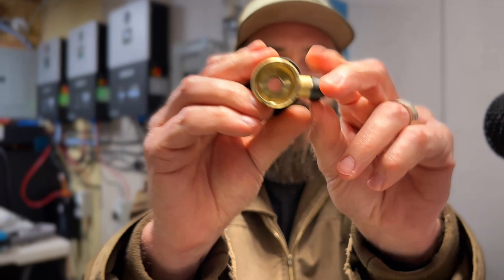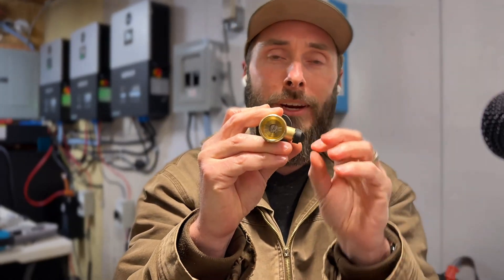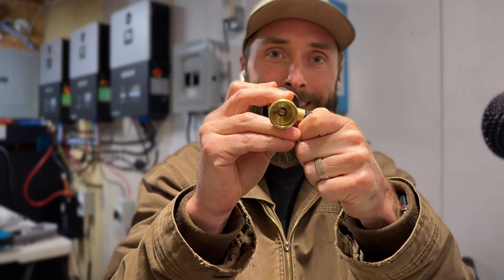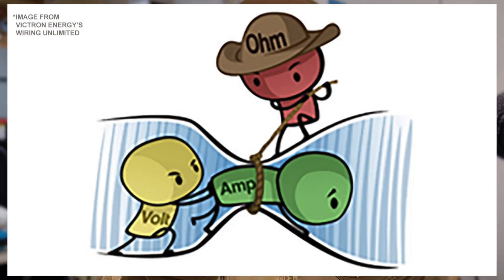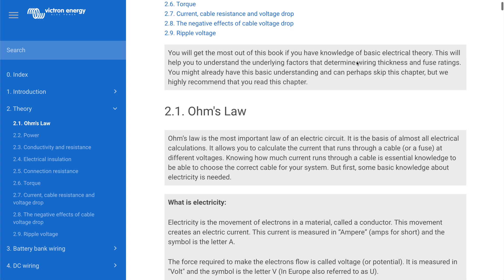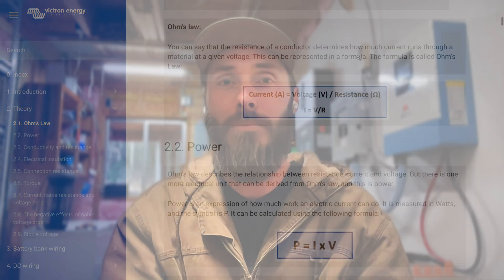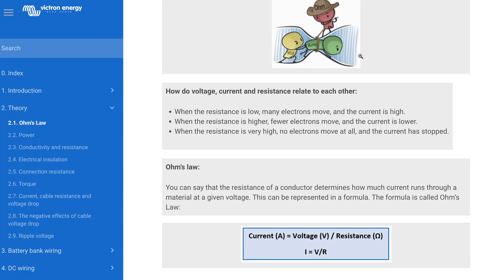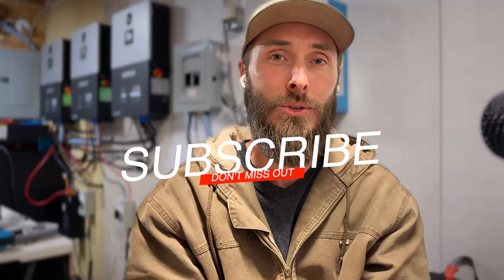Solar Power 101: Ohm’s Law Explained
In this Solar Power 101 lesson, we'll explore why understanding Ohm’s Law is a game-changer for anyone interested in off-grid solar power or basic electrical wiring! In this video, I will break down how voltage, current, and resistance work together—using a simple water hose analogy to make it easy to grasp.

Topics Covered:
✅ What is Ohm’s Law? (V = I × R)
✅ How voltage, current, and resistance interact in a circuit
✅ Real-life water hose analogy to explain electrical flow
✅ Practical examples you can apply to solar power systems

This is part of my beginner-friendly series on off-grid solar power, where I make complex electrical concepts easy to grasp—so stick with me, and we’ll make sense of this together!